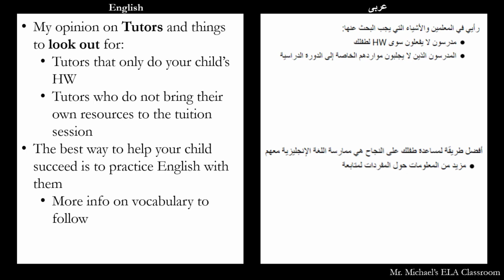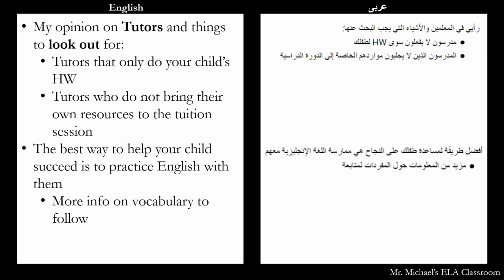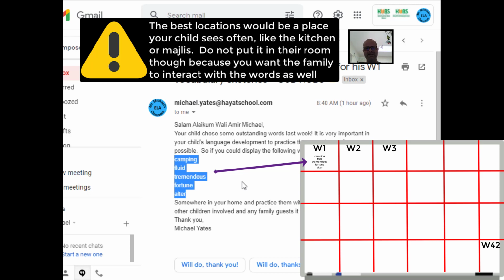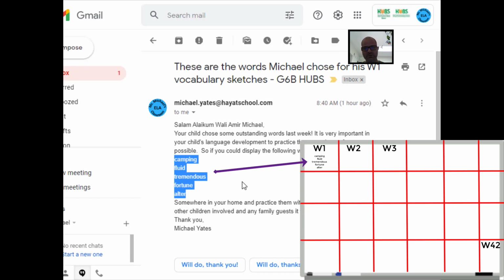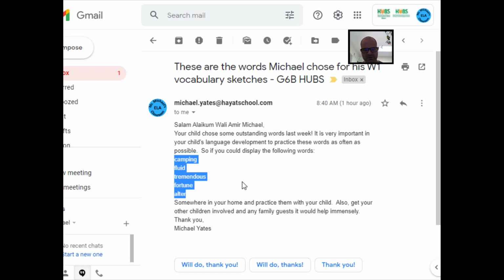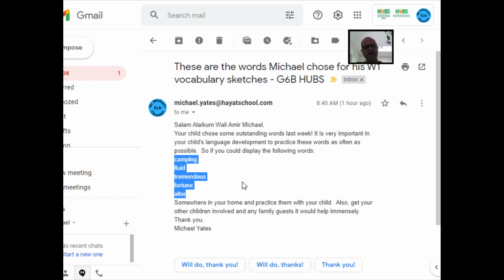Parent help video - Vocabulary Whiteboard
Salam Alaikum Parents,
In this video I give some advice on how to set your child up for success in ELA!  If there are any questions please let me know.